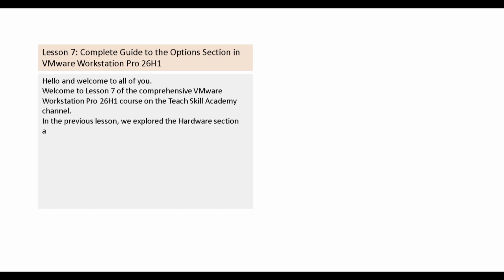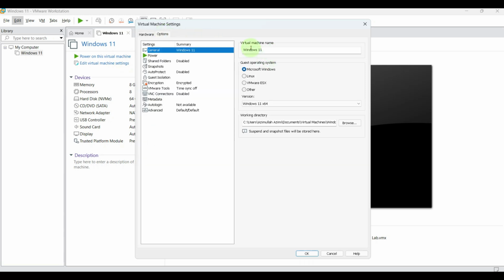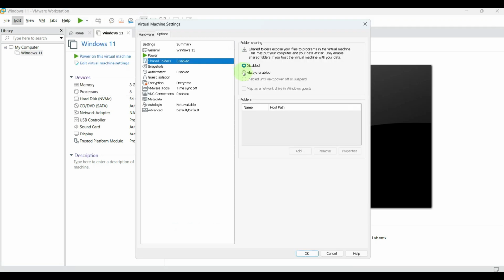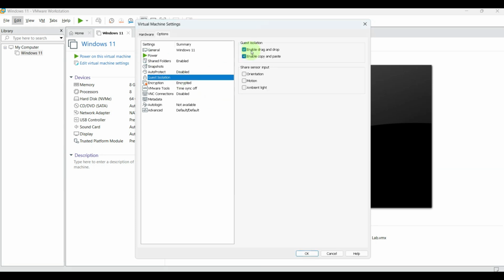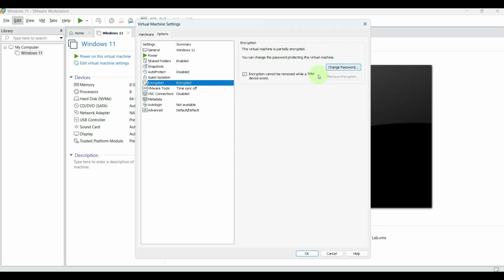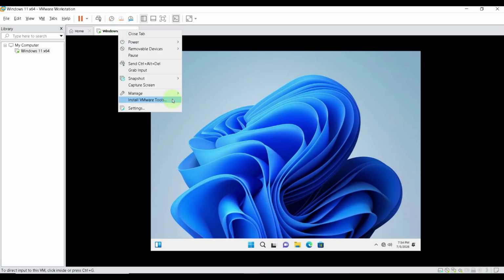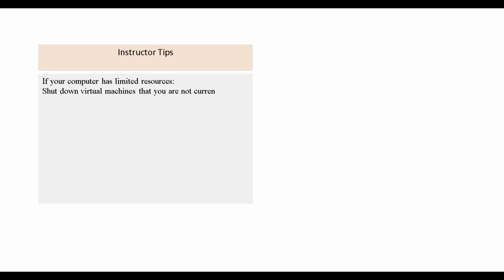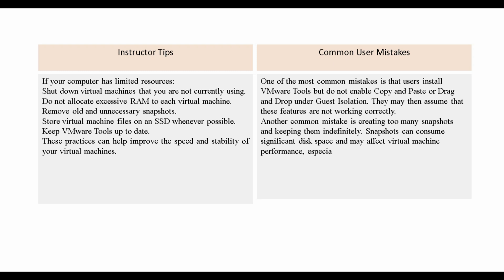VMware Options Section | VMware Workstation Pro 26H1 – Lesson 7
In this lesson, we will explore the **Options** section in VMware Workstation Pro 26H1 and learn how to manage important virtual machine settings.

### 📚 In This Lesson You Will Learn:

* **General** – VM name, location, and compatibility
* **Power** – Power On, Power Off, Suspend, and Reset behavior
* **Shared Folders** – Share folders between Host and Guest
* **Guest Isolation** – Copy & Paste and Drag & Drop
* **Snapshots** – Understanding snapshot-related settings
* **Access Control** – Security, encryption, and password protection
* **Advanced** – Advanced VM and performance settings
* **VMware Tools** – VMware Tools-related options
* **Working Directory** – Temporary file location

### ⚙️ Practical Tips

We will also cover useful tips for improving VM performance, including:

* Managing RAM and system resources
* Keeping unnecessary Virtual Machines powered off
* Managing old snapshots
* Using an SSD for Virtual Machine storage
* Keeping VMware Tools updated

By the end of this lesson, you will have a better understanding of the **Options** section and how to manage your Virtual Machine professionally.
**Next Lesson:** VMware Networking – NAT, Bridged, Host-Only & Custom Networks